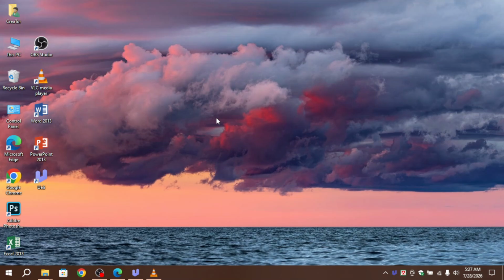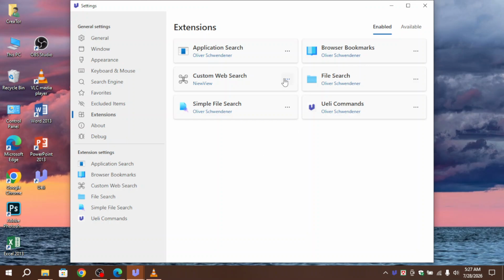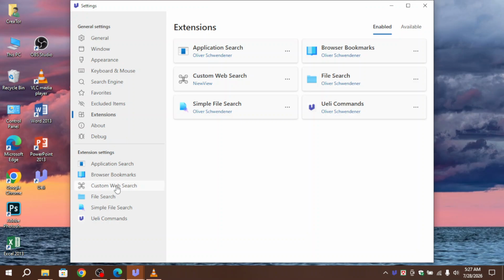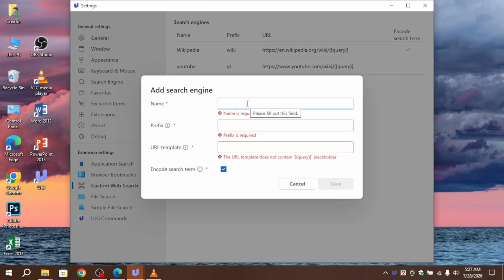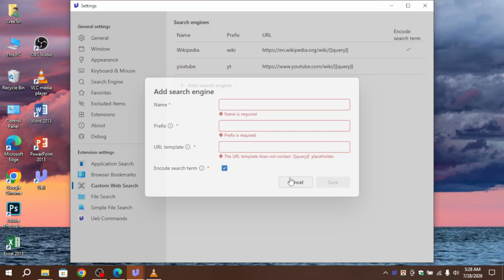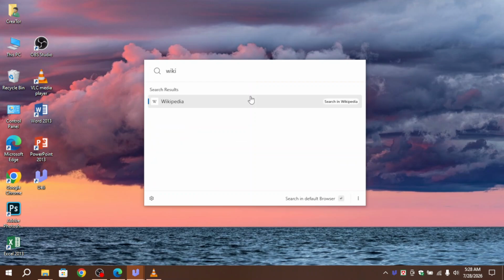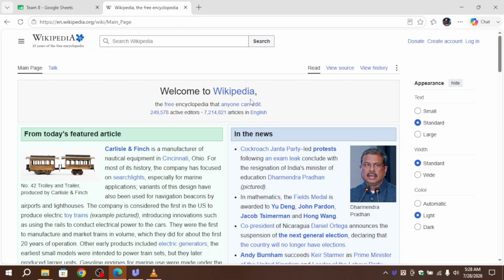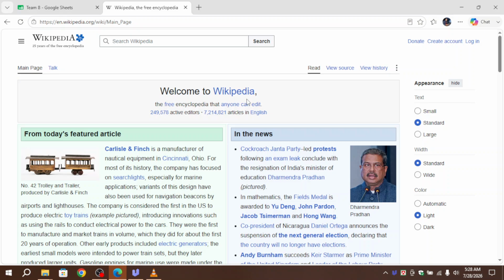How to Create Custom Search Plugins in ueli Full Guide 2026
Want to create custom search plugins in ueli and make your launcher even more powerful? In this Full Guide 2026, you'll learn how to use ueli on Windows, macOS, and Linux to create custom search plugins for websites, online services, internal tools, and personalized workflows. Whether you're a beginner, developer, IT professional, office worker, or productivity enthusiast, this step-by-step tutorial covers everything you need to know. Learn how to access the plugin settings, create a new custom search plugin, define search keywords, configure search URLs, use query placeholders, test your plugin, edit existing plugins, organize multiple custom searches, and launch results directly from ueli. You'll also discover tips for improving workflow efficiency, creating shortcuts for frequently used websites, troubleshooting common plugin issues, optimizing search performance, and getting the most out of ueli's flexible open-source productivity features. Follow this complete ueli tutorial to build custom search plugins, automate repetitive tasks, and supercharge your desktop workflow in 2026.